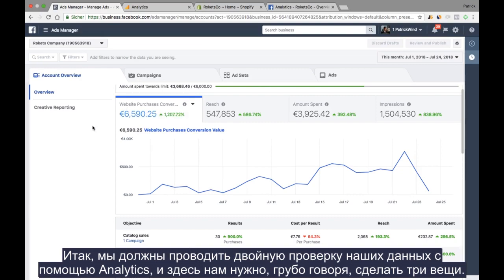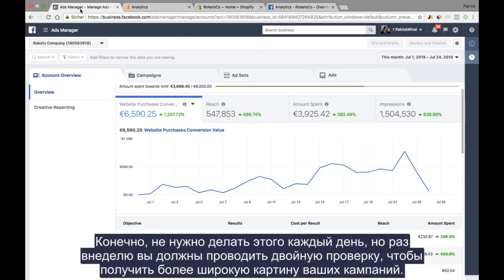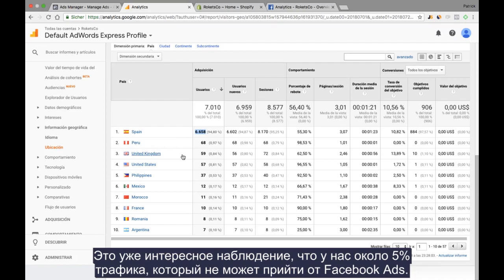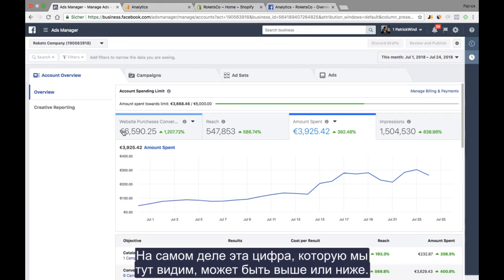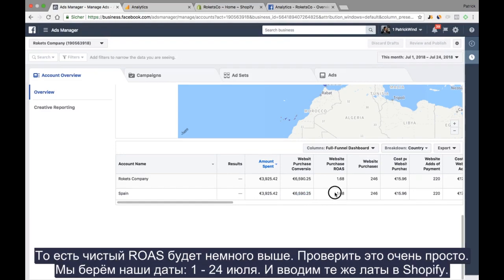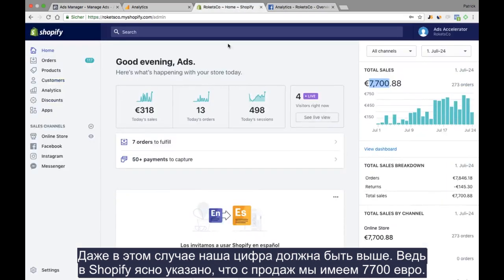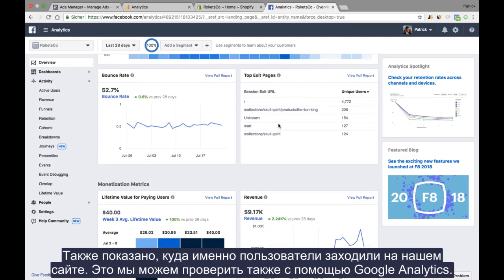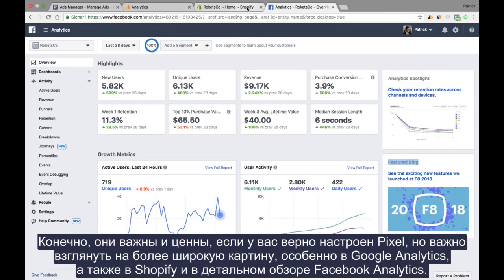Doublecheck with Analytics субтитры